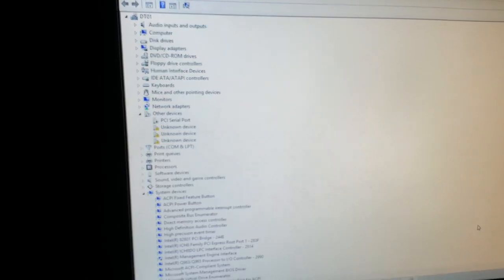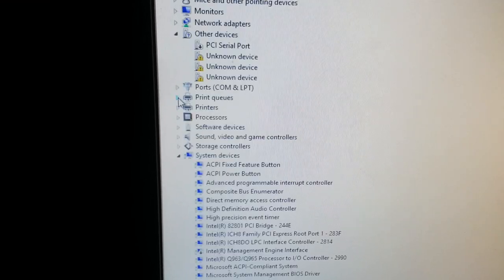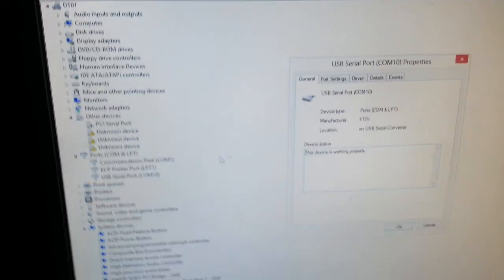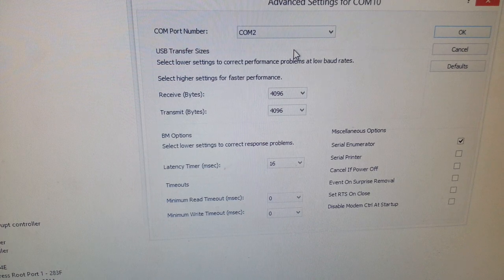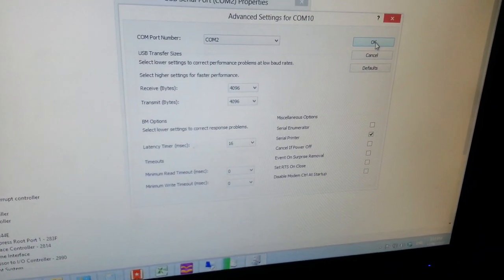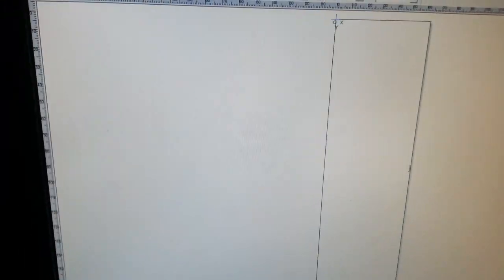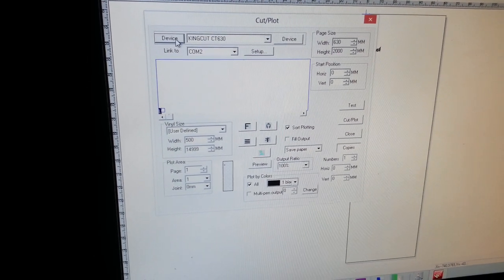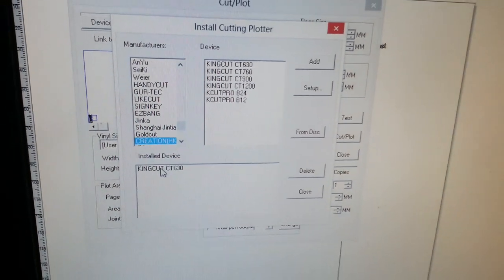Creation Kingcut / Pcut Vinyl Cutter - USB Setup Guide - 1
Demo of how you setup Creation Kingcut CT630 / CT1200 Vinyl Cutter on PC when you use USB cable and Artcut 2009 Software.